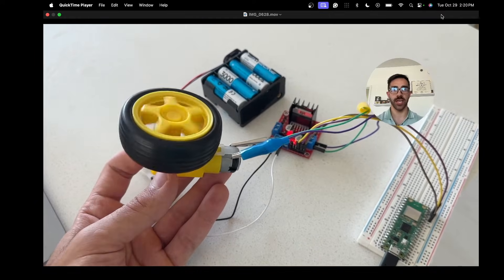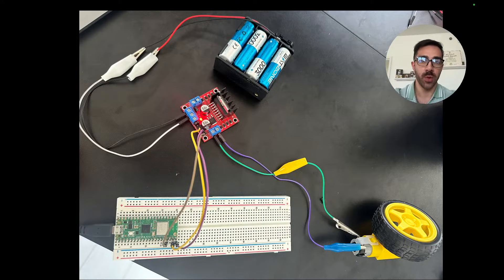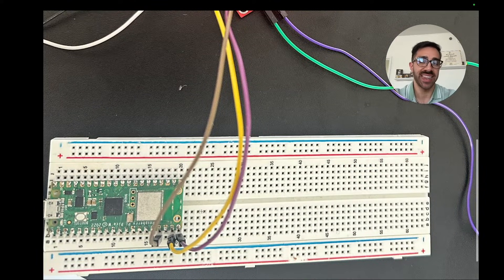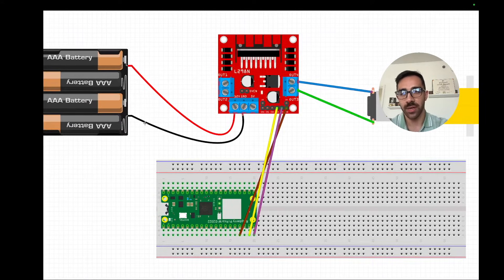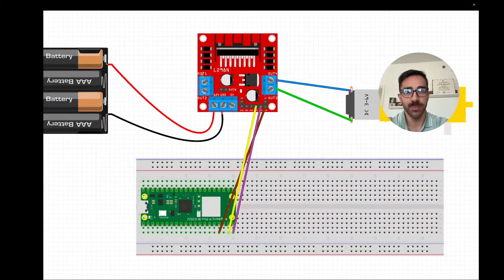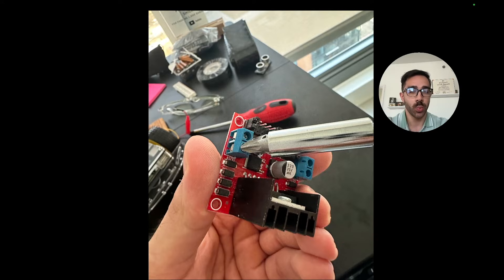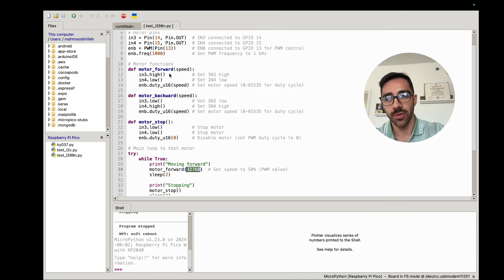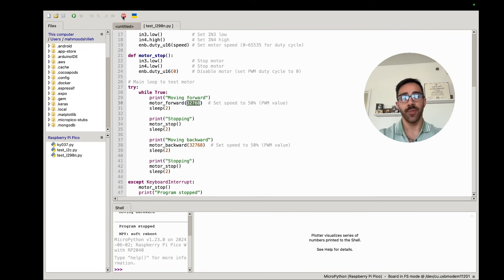How to Control DC Motors with L298N and Raspberry Pi Pico W in MicroPython | Full Tutorial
In this video, we’ll show you how to control DC motors using the L298N motor driver with the Raspberry Pi Pico W in MicroPython. You'll learn how to connect the motor driver to the Pico W and write code to control the motor’s speed and direction using PWM. Whether you're building a robot or a DIY project, this tutorial will help you get started with motor control in MicroPython!

Where to Purchase Items?

ShillehTek Motor Driver

DC Motor and Wheel

Battery Pack

Jumper Wires

Alligator Wires

Pico W and Wire

TIMESTAMPS
00:00 Intro
00:10 Background
01:20 Components
03:43 Wiring
06:46 Code in MicroPython